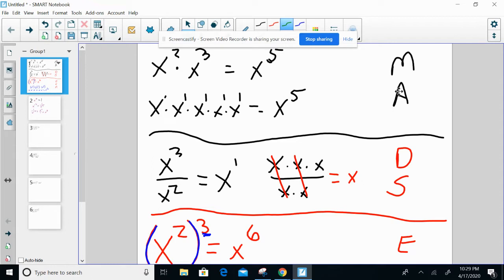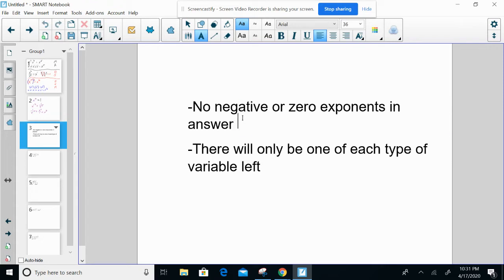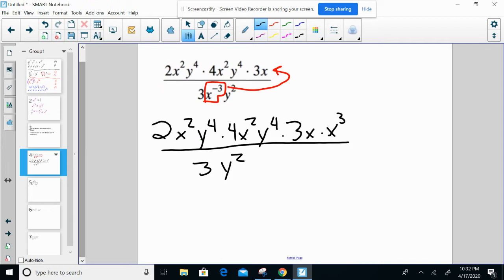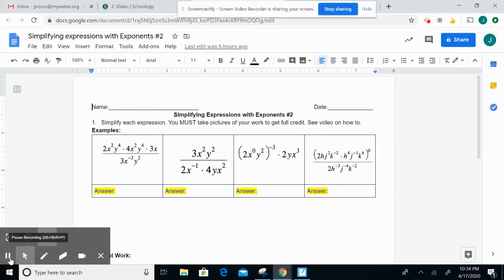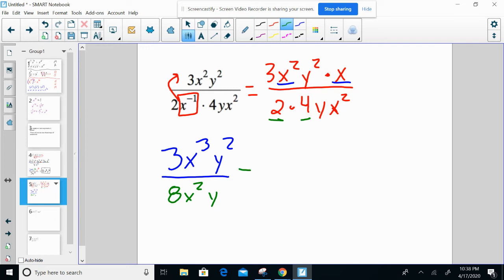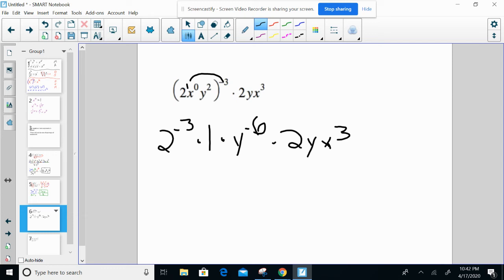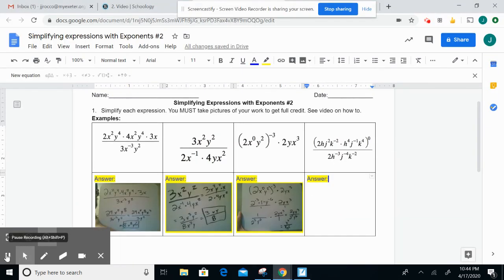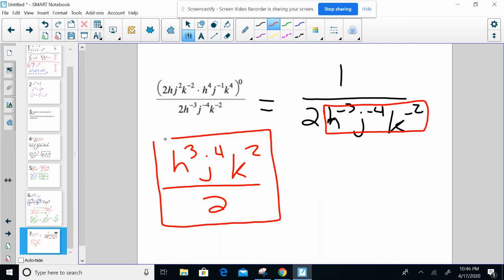Simplifying Expressions with Exponents #2